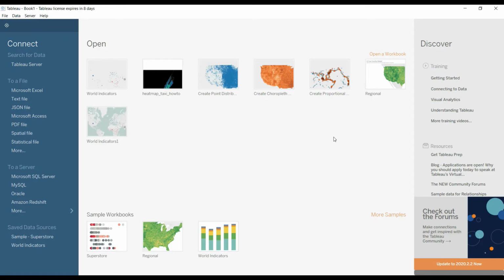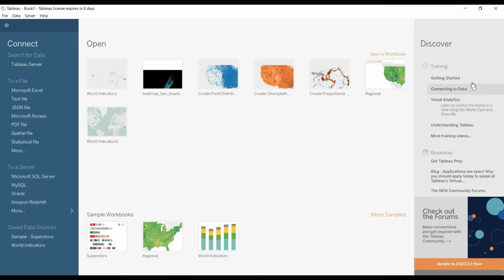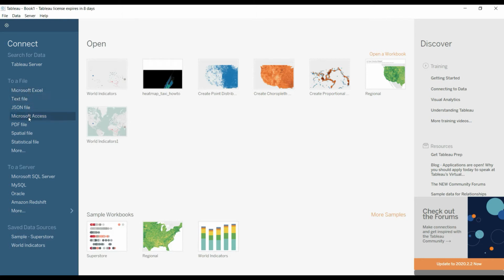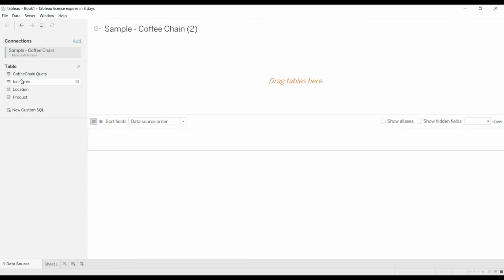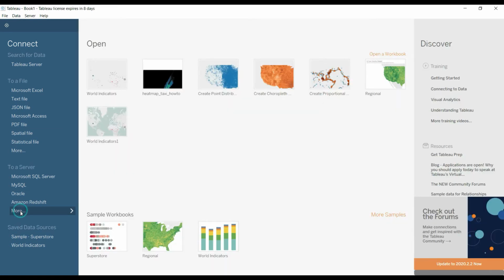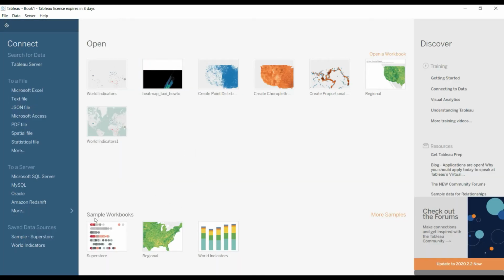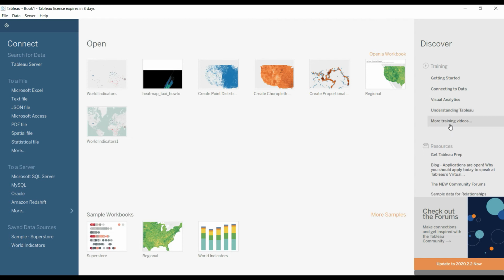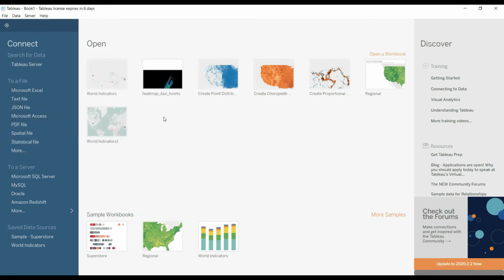Data Visualization with Tableau - Tableau Dashboard | Free Boot-camp Course| EP 3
introduction to data visualization with tableau - an introduction to data visualization with tableau by Sairam Tadepalli (Episode-3)

What is Tableau, its uses, and applications

Tableau Tutorial - Tableau is a Business Intelligence tool for visually analyzing the data

An Introduction to Tableau: What It Is and How It Can Provide Insight for Your Business

Data Visualization Tools Comparison
Business Intelligence tools are designed to make sense of the huge quantities of data that organizations accumulate over time
Tableau Tutorial for Beginners: Learn in 3 Days

What is the Tableau certification exam cost